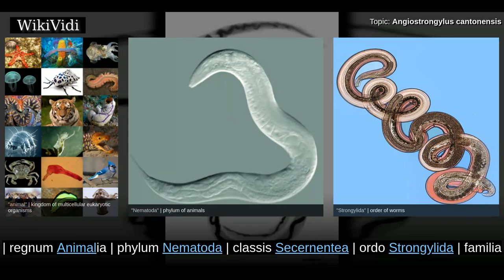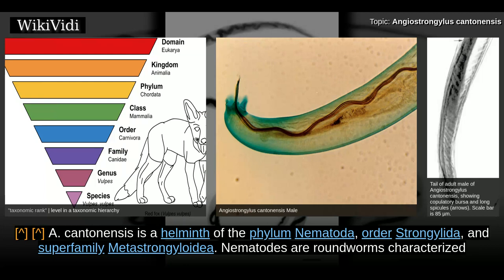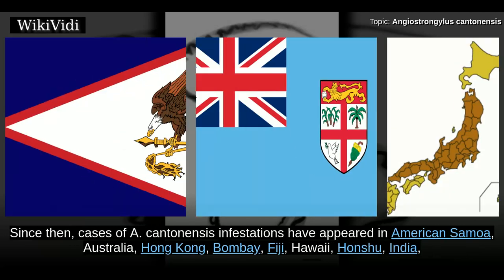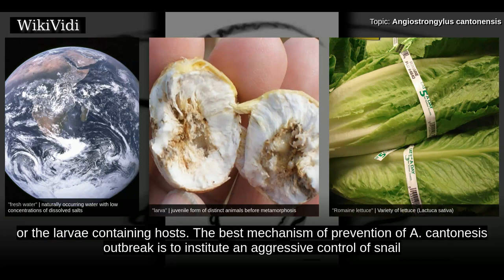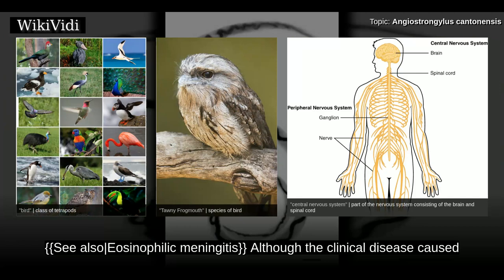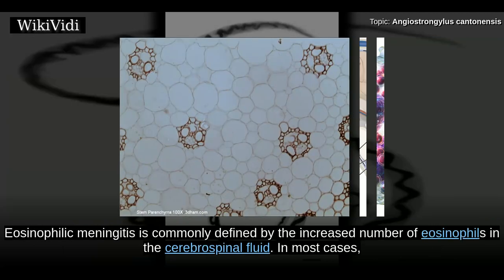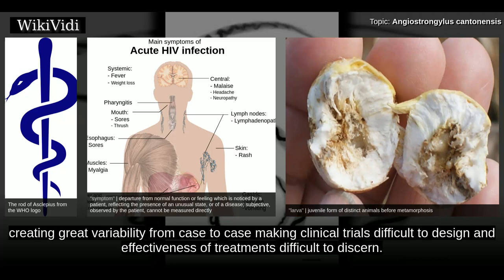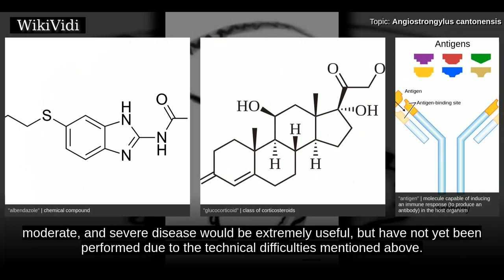ANGIOSTRONGYLUS cantonensis - WikiVidi Documentary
{{Taxobox | image               Angiostrongylus cantonensis.png | image_caption       Adult female worm of Angiostrongylus cantonensis with characteristic barber-pole appearance . Scale bar is 1 mm. | regnum              Animalia | phylum              Nematoda | classis             Secernentea | ordo                Strongylida | familia             Metastrongylidae | genus               Angiostrongylus | species             A. cantonensis | binomial            Angiostrongylus cantonensis | binomial_authority    }} Angiostrongylus cantonensis is a parasitic nematode  that causes angiostrongyliasis, the most common cause of eosinophilic meningitis in Southeast Asia and the Pacific Basin. The nematode commonly resides in the pulmonary arteries of rats, giving it the common name rat lungworm. Snails are the primary intermediate hosts, where larvae develop until they are infective.  Humans are incidental hosts of this roundworm, and may become infected through ingestion of larvae in raw or ...

Shortcuts to chapters:
00:01:39 History
00:02:14 Infectious agent
00:02:54 Epidemiology and pathogenesis
00:06:55 Hosts
00:07:39 Pathogenesis of human angiostrongylosis
00:07:54 Eosinophilic meningitis
00:11:04 Clinical signs and symptoms

Copyright WikiVidi.